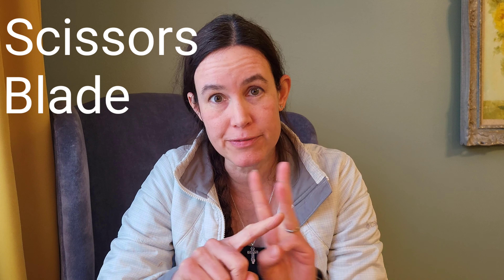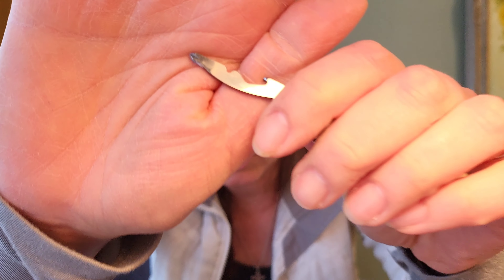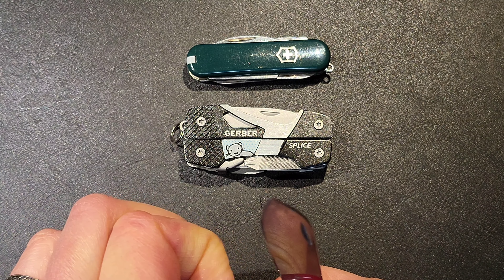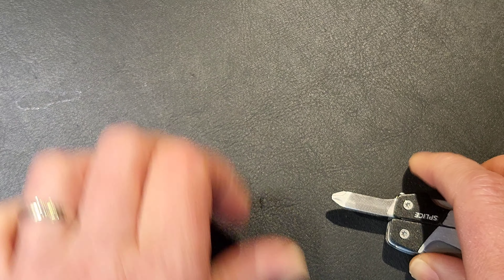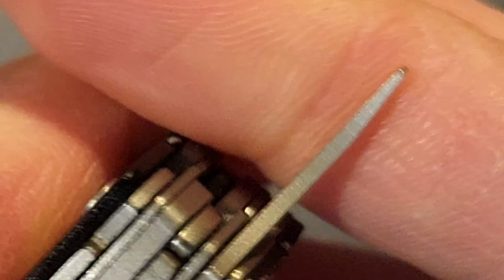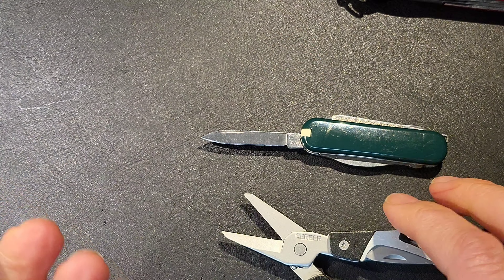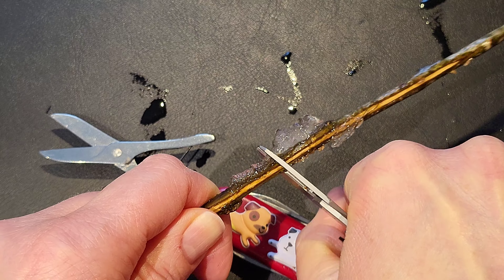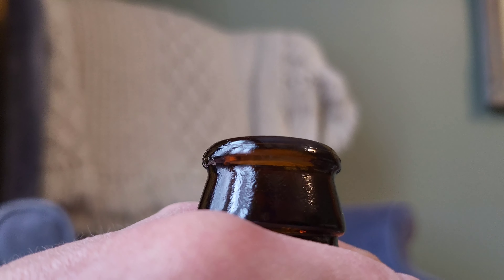Gerber Splice - At Home Multitool?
The Gerber Splice is a tool with a surprisingly robust scissors and sturdy blades, and it has  some screw drivers as well. The Splice is very enjoyable because it's small to carry in the pocket!

Gerber Splice

Unfortunately, I couldn't find this same exact washing tape. I purchased it at a resale store, so you know how that goes. But if you want, here's a link to cat-themed washi tape on Amazon!